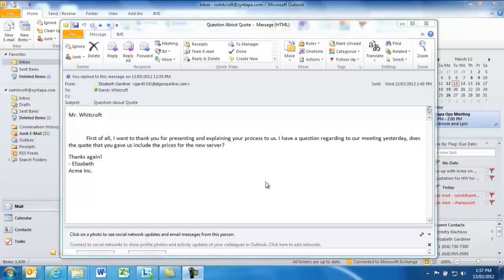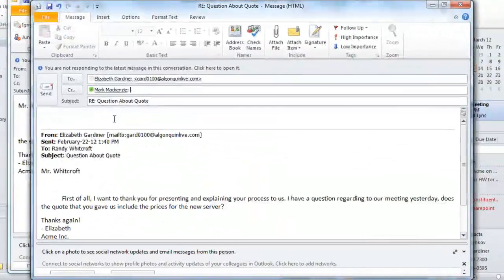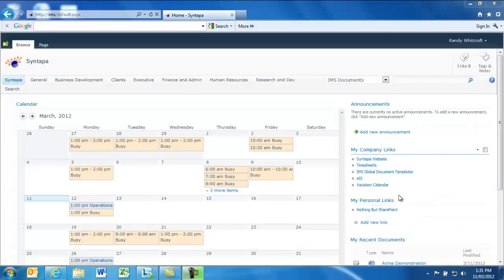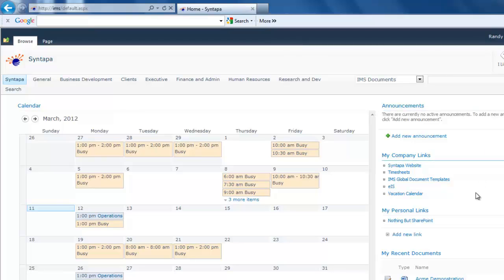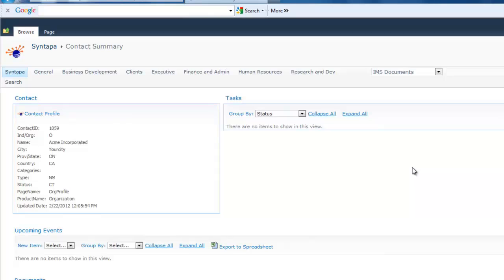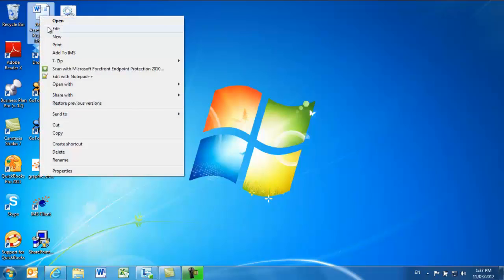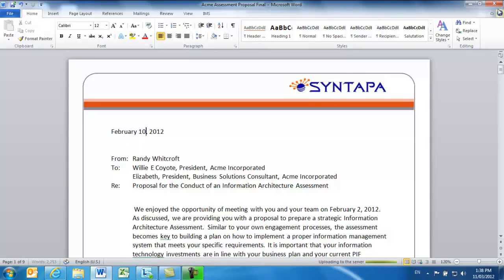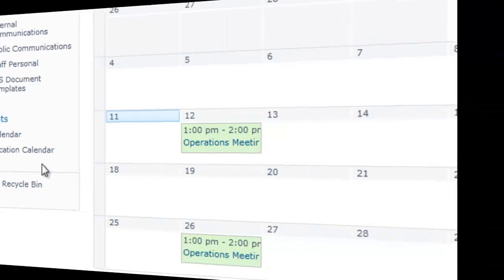Syntapa IMS Unified Office Demonstration Video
This video is a demonstration of the high level features and capabilities of our IMS / Unified Office solution. The Syntapa IMS (Information Management System) is an integration of some of the various repeatable feature components that we offer brought together into a unified business portal solution. In this demonstration you will see our own internal implementation of the IMS / Unified Office solution which is using the latest versions of our components and utilizing SharePoint 2010